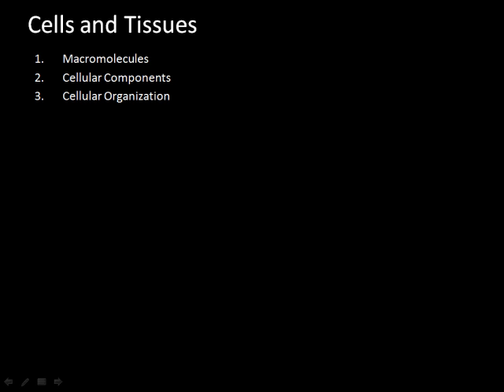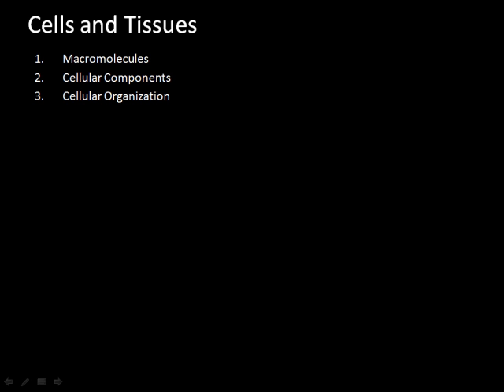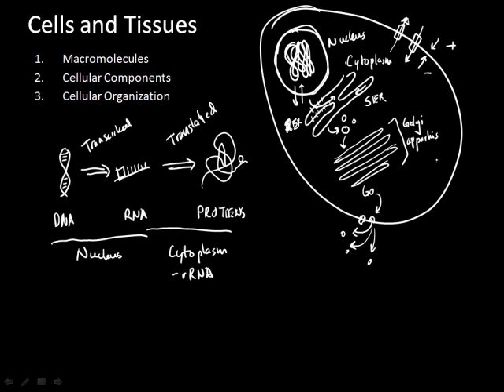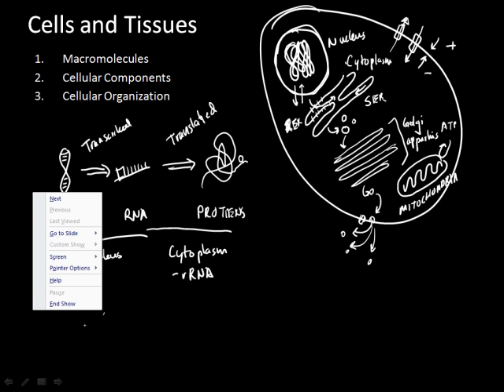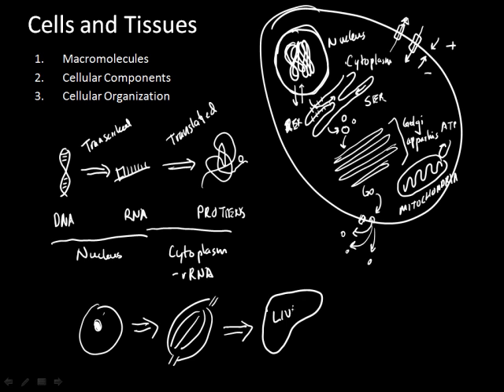Cells and Tissues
I recently watched Sal Khan's TED talk, and was really inspired. It seems the real bottleneck in sharing information is not technology, but the number of people teaching, or learning to teach. As a first year medical student, I want to share some of what I've learned and hopefully, this could be a good exercise in preparing for my board exam. Hopefully this is useful and hopefully there will be improvement as I go on!